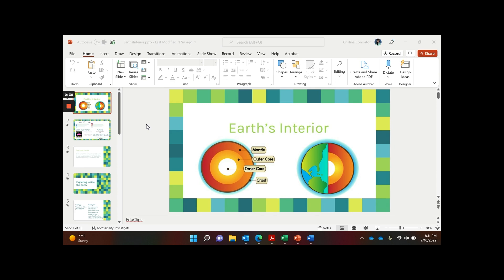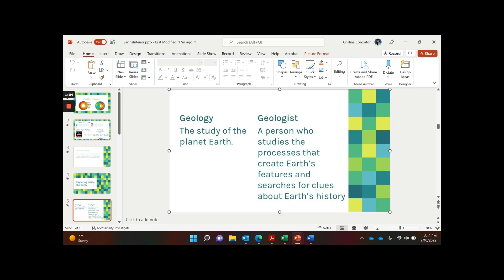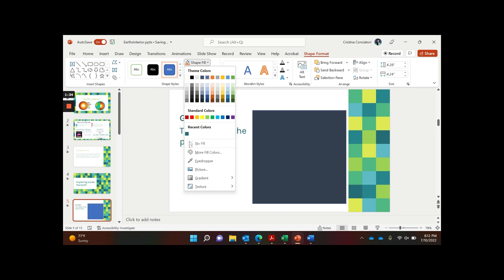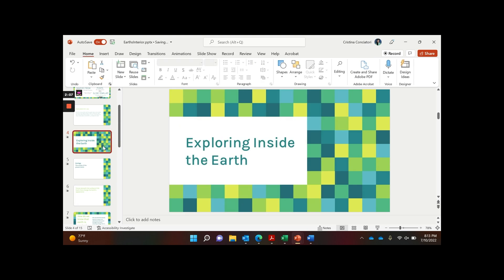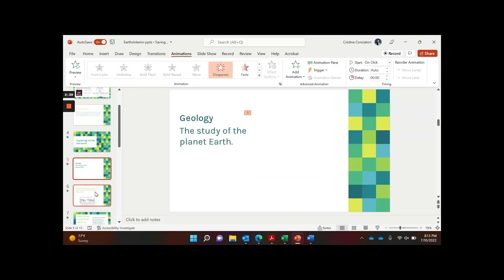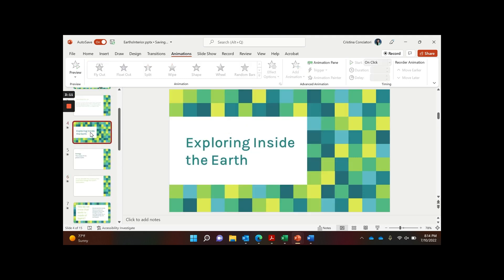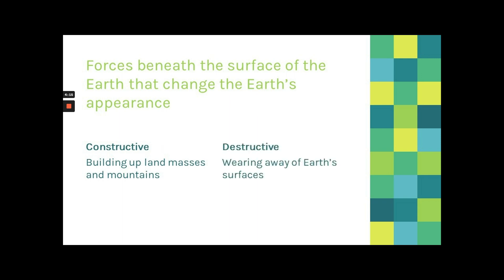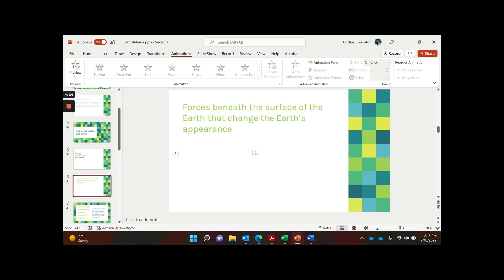Hiding and Revealing Part of an Image in PowerPoint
A walkthrough on how to replicate the ability to have text appear in a PowerPoint, when the text isn't editable.  You can also use this to reveal part of a picture in PowerPoint.
Get a rebate on almost every purchase you make online with Rakuen and TopCashback

check out my favorite sticker shop - Oh Hello Co. (you'll get $10 off your first purchase!)